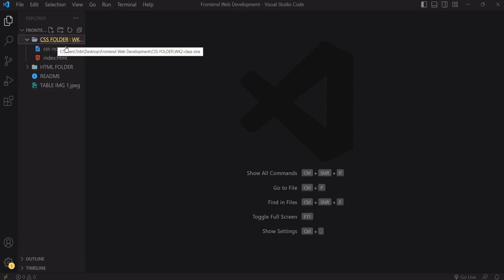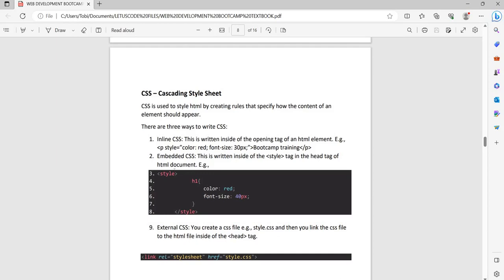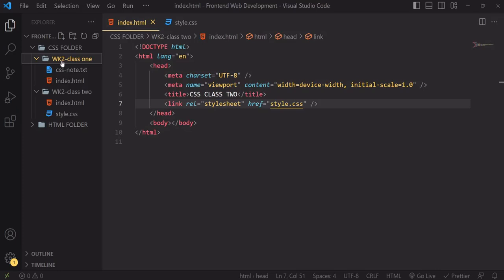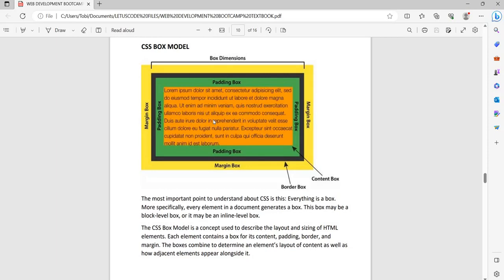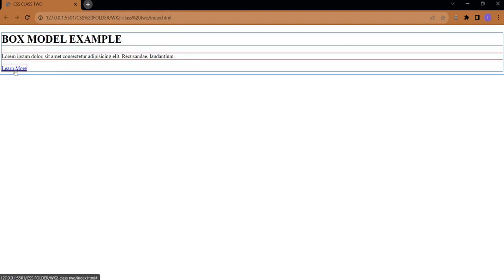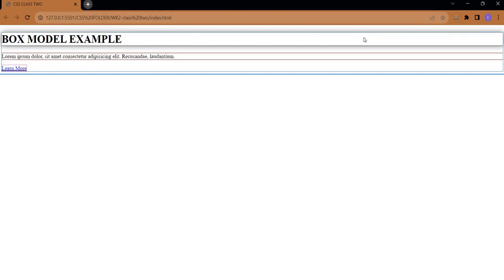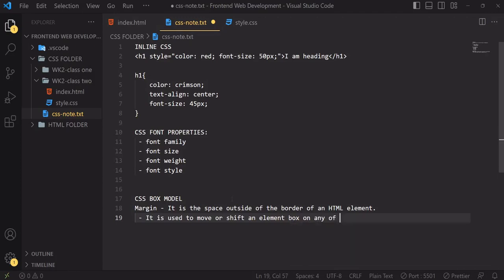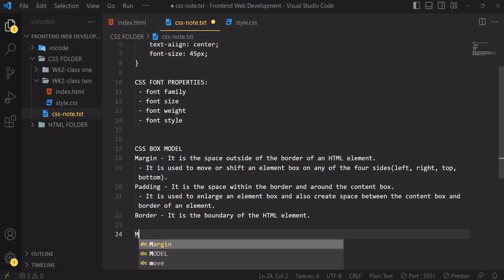COMPLETE CSS COURSE PART TWO - 1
This video is a continuation of part one...
In this tutorial you shall learn:
- how to link external css file to HTML document
- Box Model (padding, margin, border)